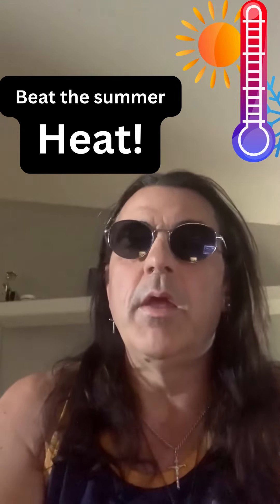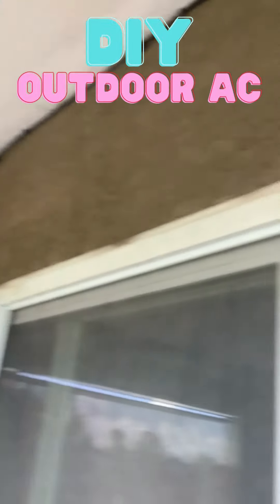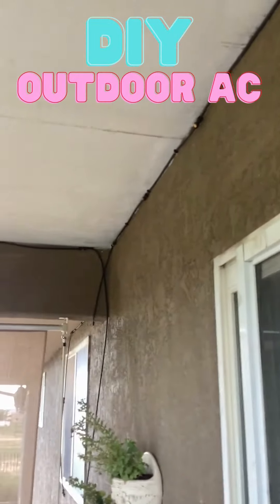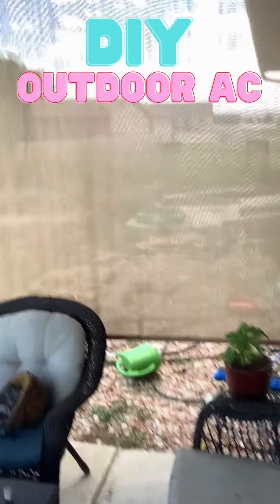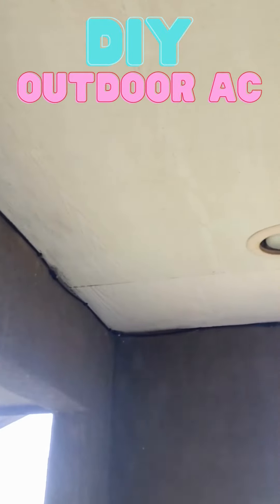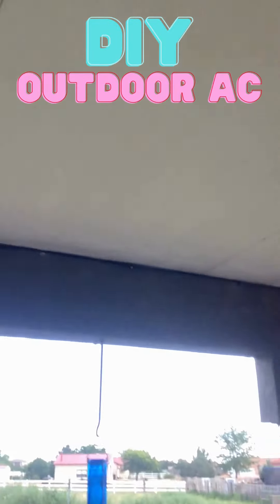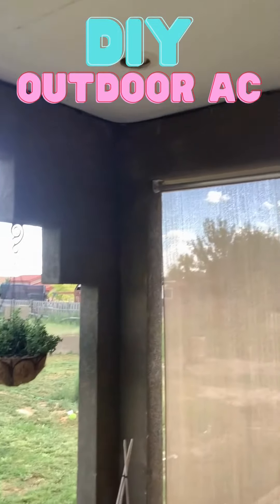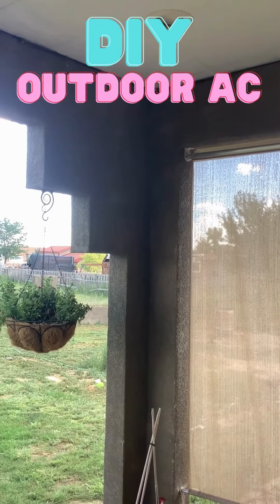BEAT THE HEAT WITH A DIY Outdoor Air Conditioner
CREATE AN OUTOOR OASIS - DIY Outdoor Air Conditioner

Summer is here and the weather is hot! To battle the heat, you need an outdoor air conditioner! In this video, we'll show you how to create an outdoor oasis using a simple outdoor mister for a DIY outdoor air conditioner.

This air conditioner is perfect for hot summer days! You'll learn how to build it with a simple mister and make it work using common outdoor appliances. After watching this video, you'll be able to enjoy hot summer days in comfort without having to use air conditioning!